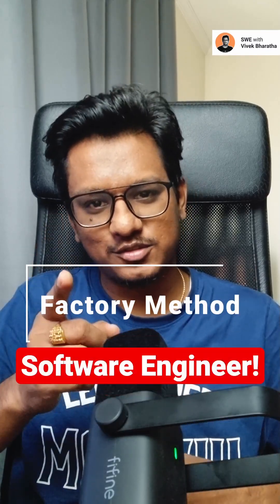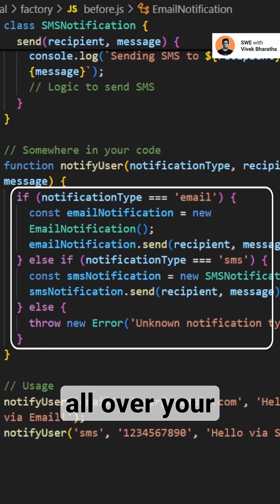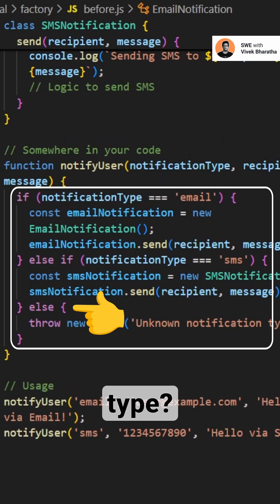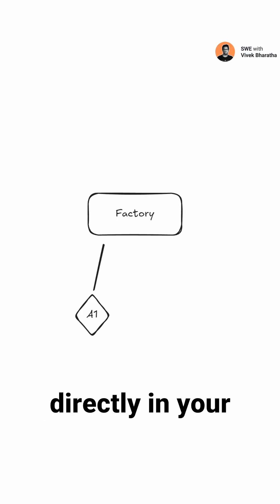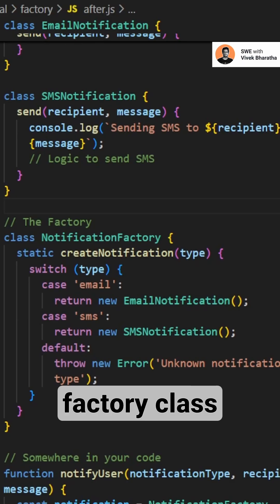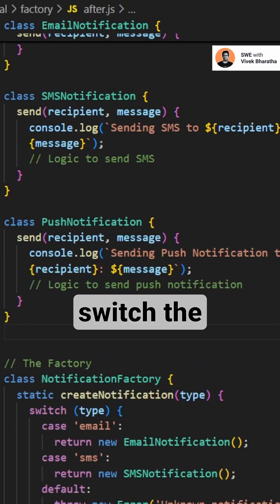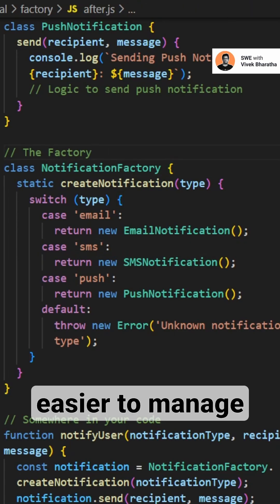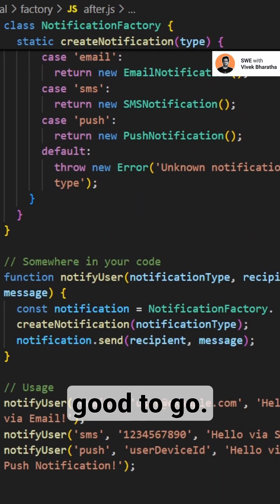Factory Design Pattern: The Secret to Cleaner Code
Factory Method is a creational design pattern that defines an interface for object creation in a superclass, while enabling subclasses to modify the type of object that's instantiated.